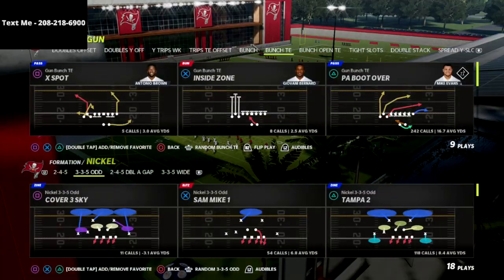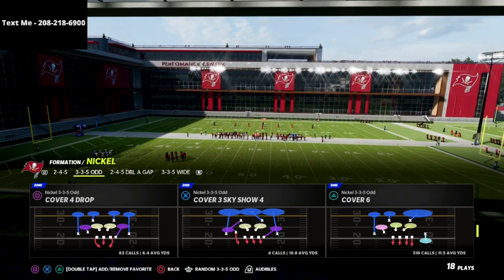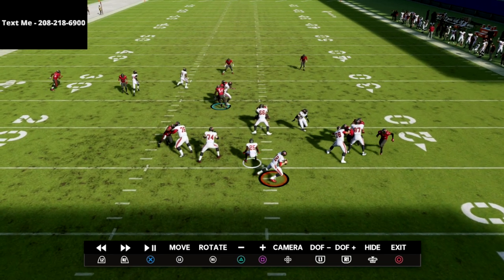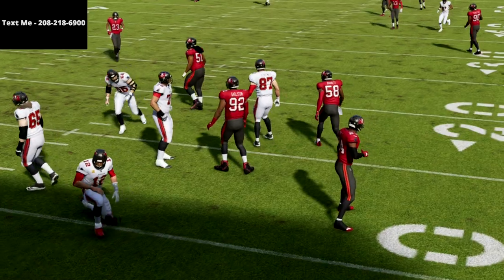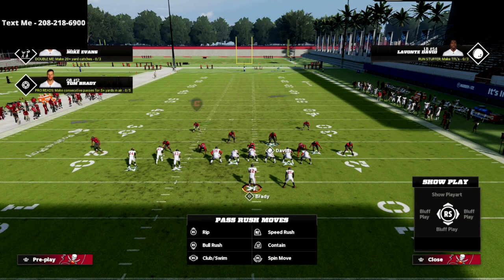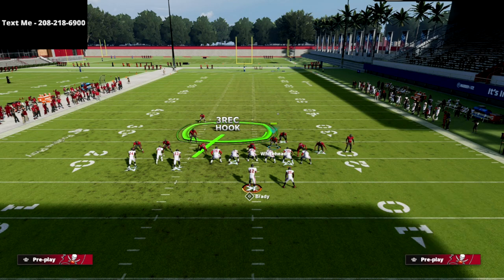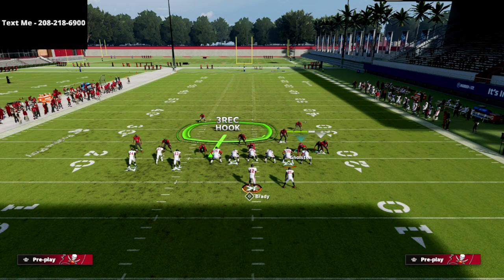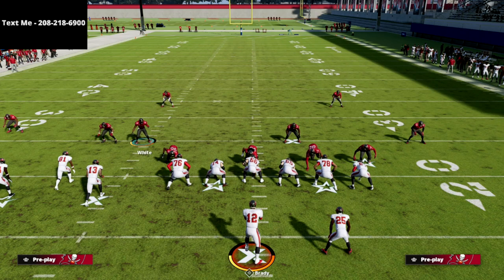How You Can Instantly Sack The QB Against The PA Boot Over META In Madden 22